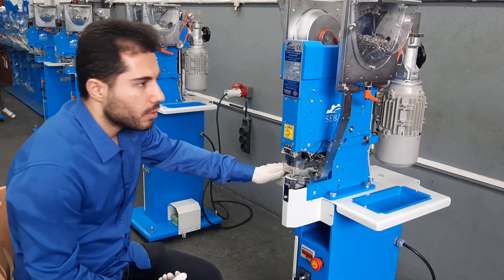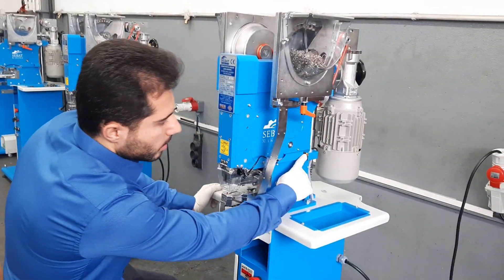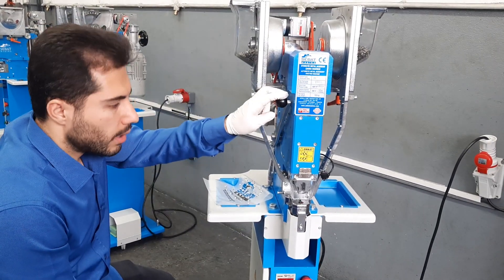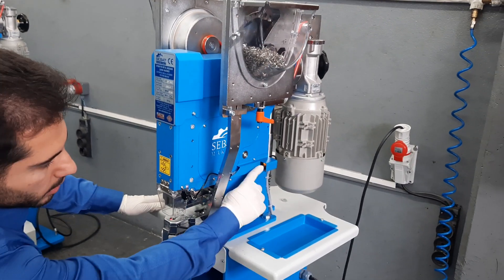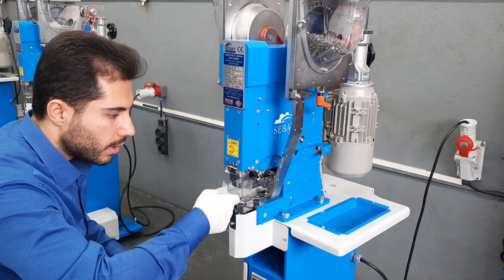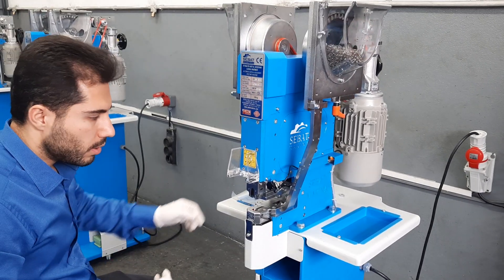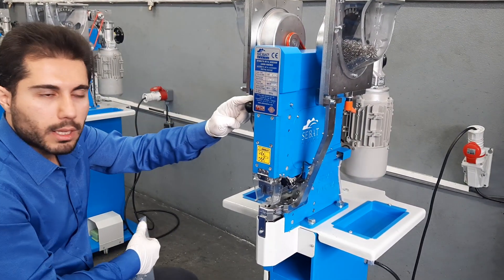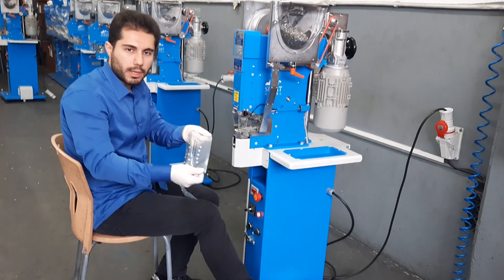SEBAT MAKİNA SBTP303M-Y VIDEO2-INTRODUCE SENSORS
THIS VIDEO SHOWS AND EXPLAINS THE TASKS OF THE SENSORS IN THE AUTOMATIC SNAP FASTENING MACHINES